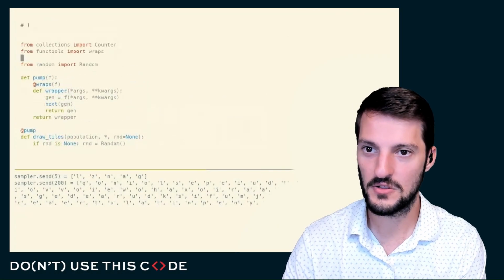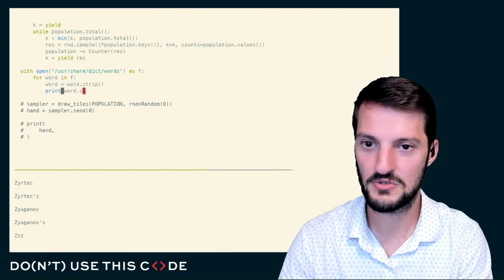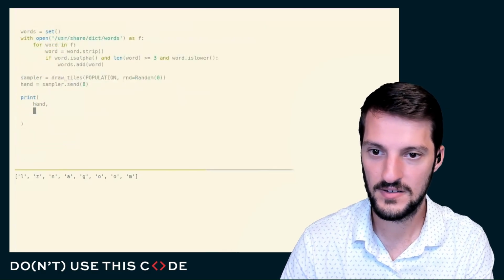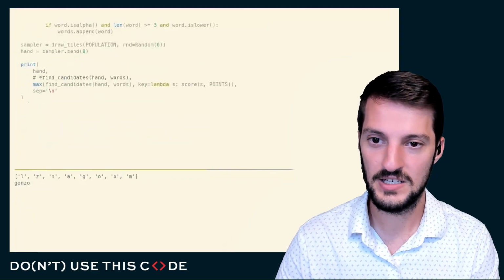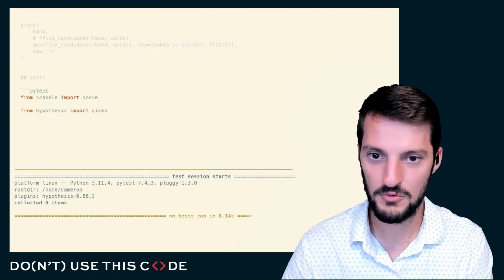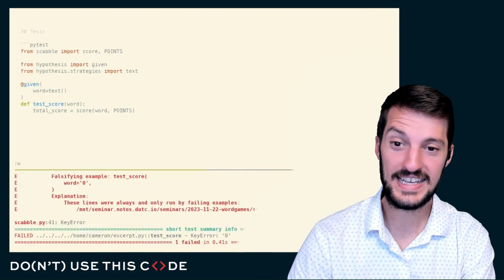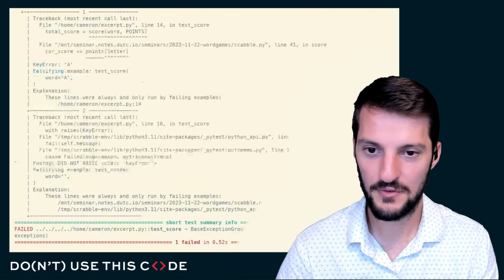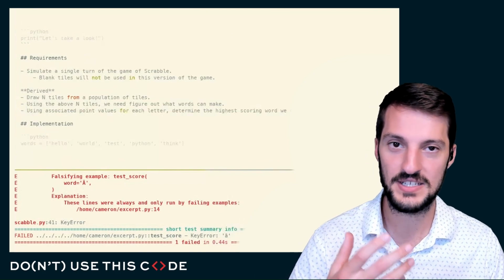Did Cameron Pull It Off? | Code Scrabble Like an Expert Part 5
Explore Python's String manipulation using word games—like an expert!

This is part of the Code Scrabble Like an Expert series.

Join us as we explore the creation of this game from scratch using Python. You’ll gain insights into Python’s logic and decision-making capabilities, while also uncovering the magic of interactive game development.

During this series, we’ll dissect the game’s rules, design custom Python functions, and explore the strategic thinking behind this simple yet captivating game. We’ll start with the basics, modeling the game using core Python data structures, and then quickly progress to incorporate more advanced features. Whether you’re an aspiring programmer, a curious game enthusiast, or someone looking to expand their Python skills, this session promises to be a delightful journey into the world of Python programming and game development. Experience the joy of recreating a childhood favorite and unlock the secrets of Python’s versatility, one Rock, Paper, Scissors match at a time.